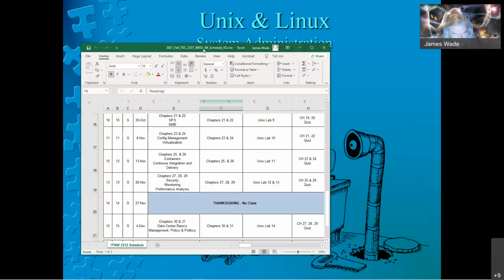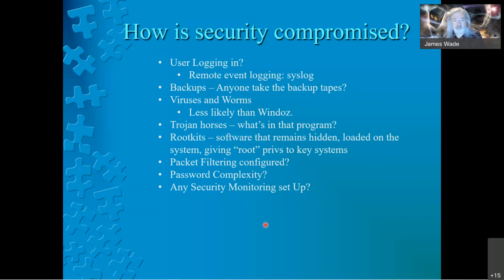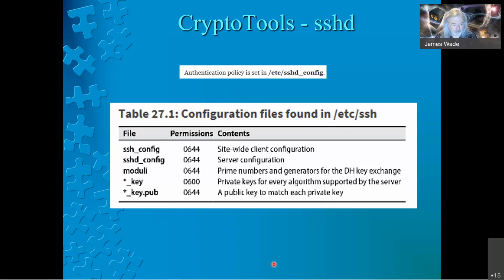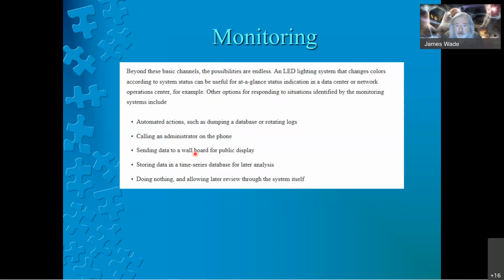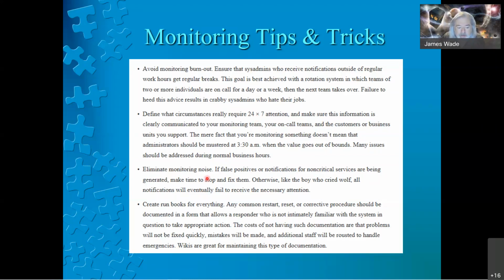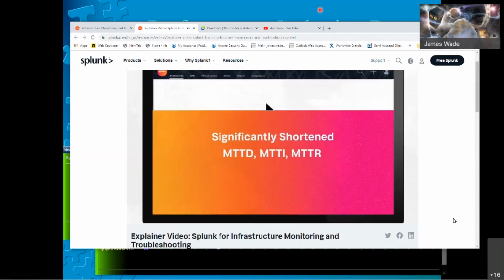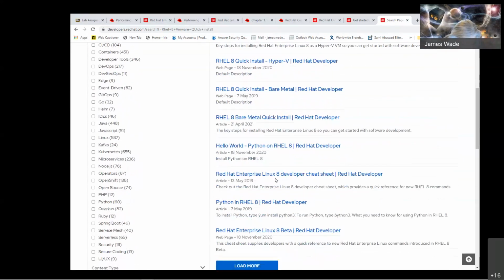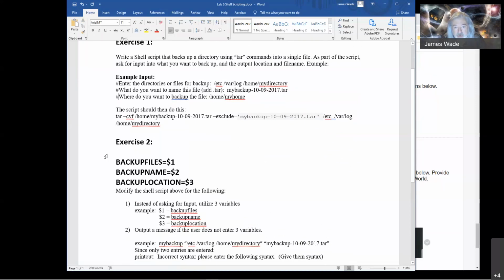ITSC 2337 UNIX Operating Systems II Fall 2021 Sat Nov20 CH27 Ch28 Lab12 Lab13